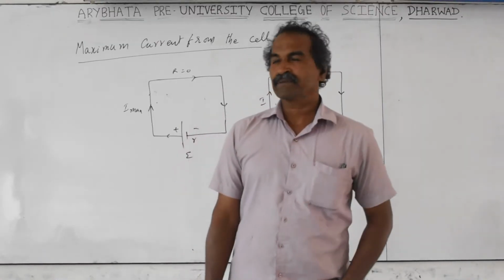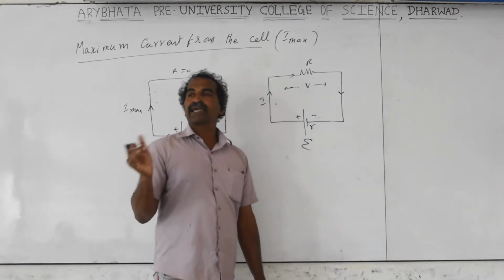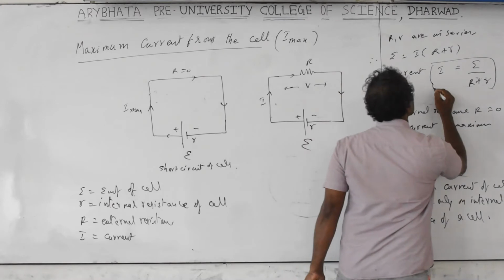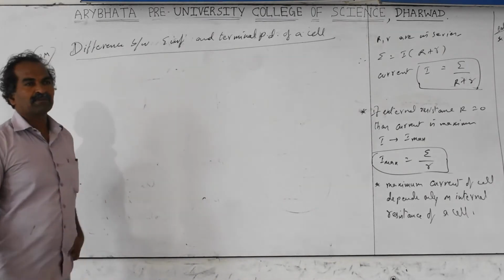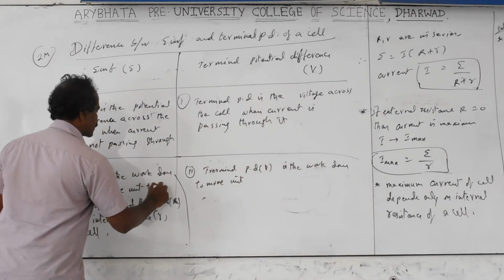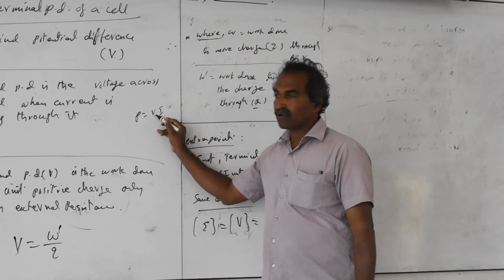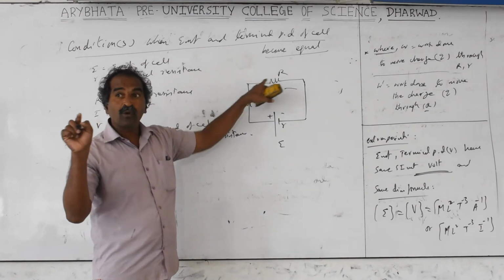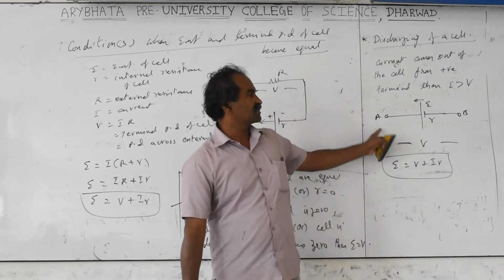Konnurs Aryabhata theory classes CURRENT ELECTRICITY 20 Prof Shankar Sir